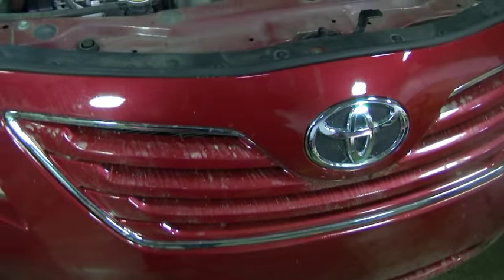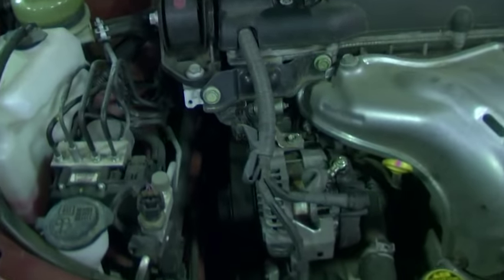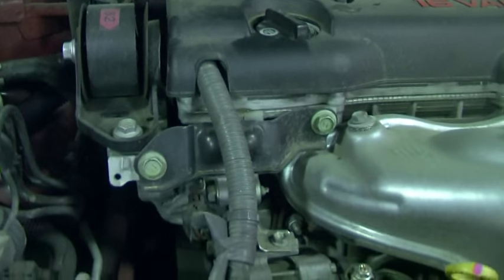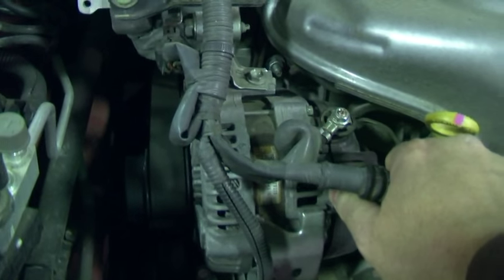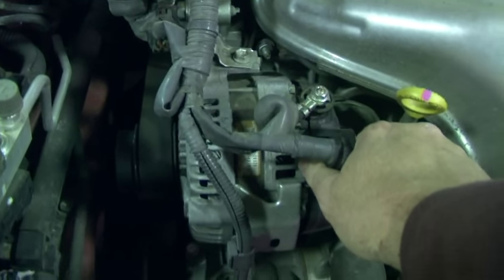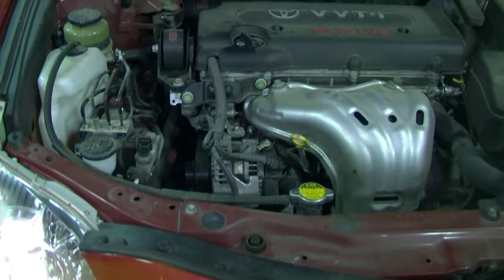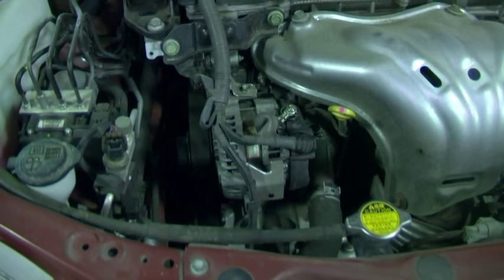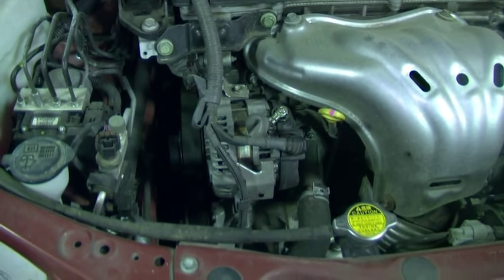Noisy Whining Alternator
This alternator on a Toyota, came in with the owner complaining of a whine under the hood. The whine would stop and start as I unplugged and plugged the alternator. The cause of the whine is a bad diode in the alternator. I've seen some of these whine for several weeks before failing completely.